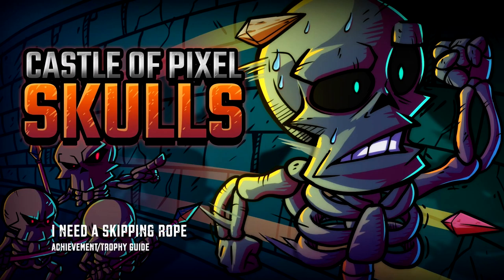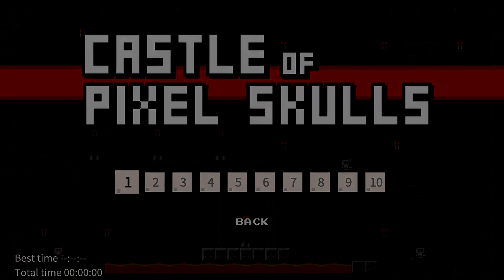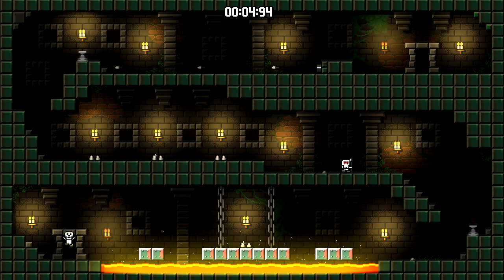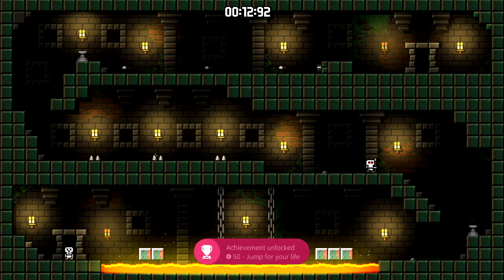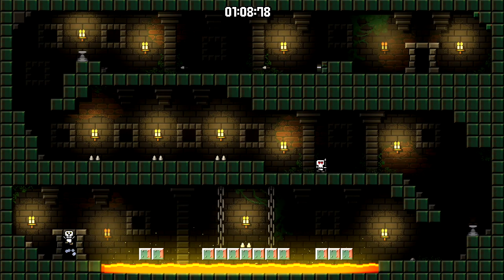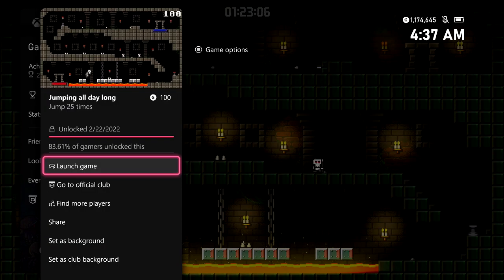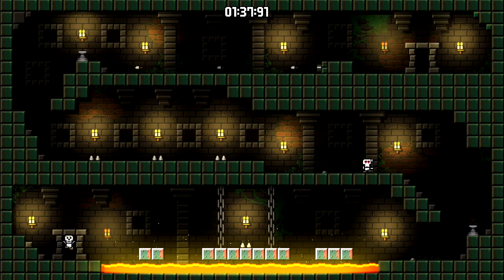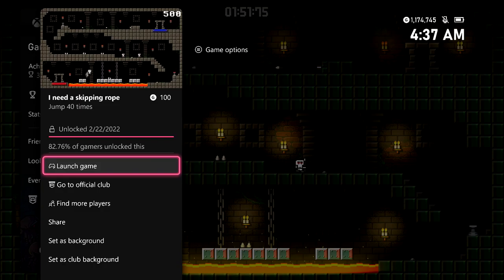Castle of Pixel Skulls DX - I need a skipping rope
Jump for your life - Jump 10 times.
Jumping all day long - Jump 25 times.
I need a skipping rope - Jump 40 times.